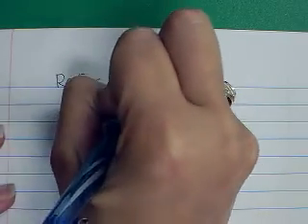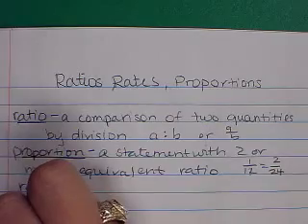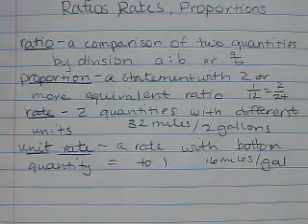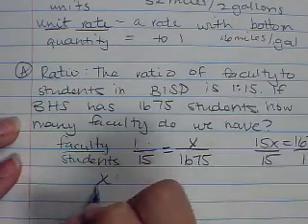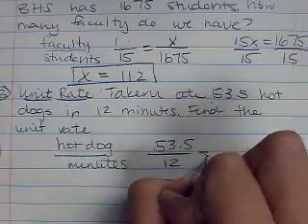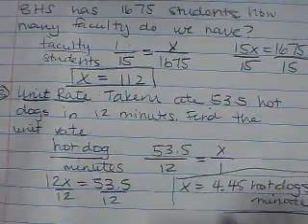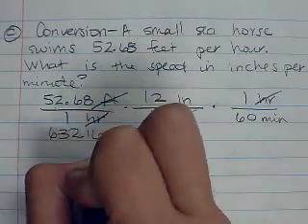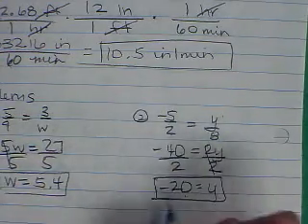Rates, Ratios, Proportions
In this lesson, we learn about rates, ratios and proportions and how to solve them.